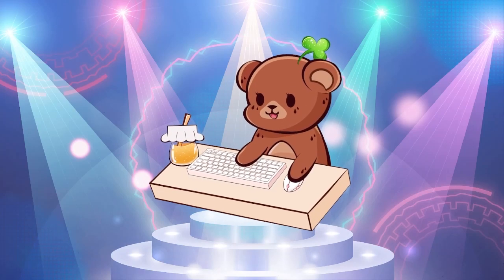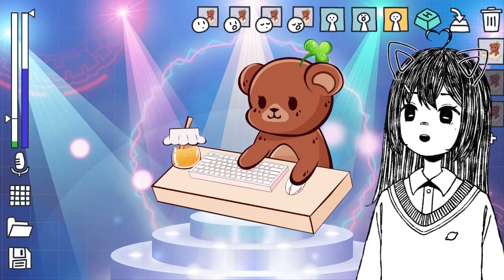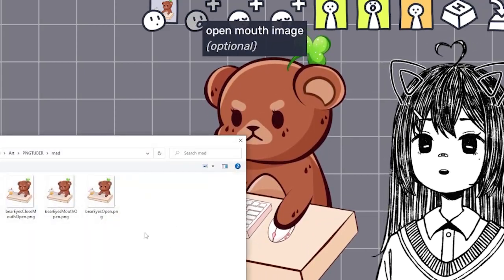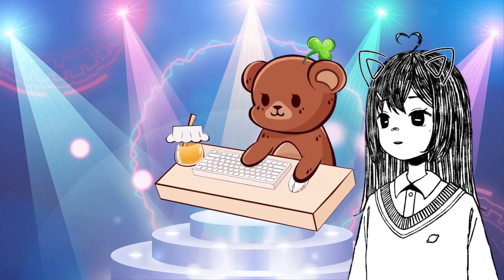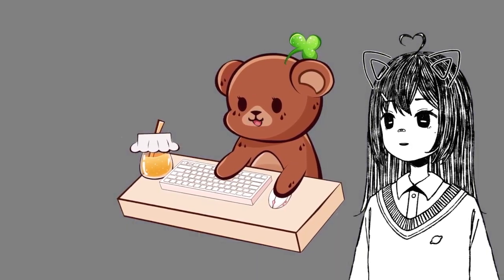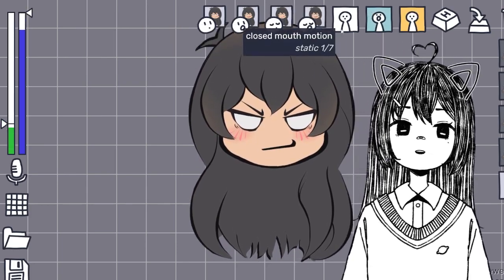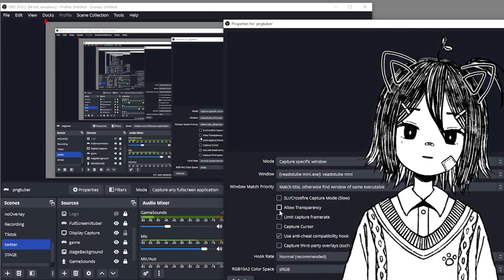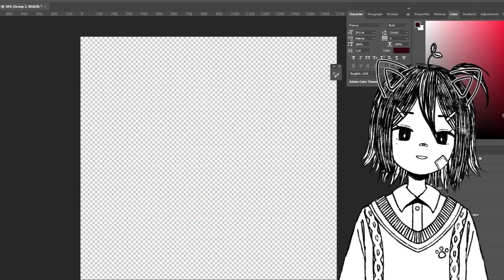How to be a pngtuber || Veadotube mini Step by Step Tutorial And Setup in OBS Studio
A tutorial for how to setup your pngtuber / oc art on veadotube mini.

TimeStamp
0:00 - Introduction
0:30 - What does Veadotube Mini do?
2:48 - Setting up your own character
3:35 - how to make your png more interesting
5:00 - what size should my pngtuber be (dimensons)
7:00 - what if my pngtuber doesn't blink?
7:58 - Giftuber setup
8:20 - OBS Setup for Veadotube Mini

frog emotes